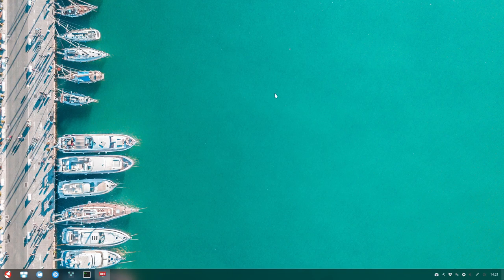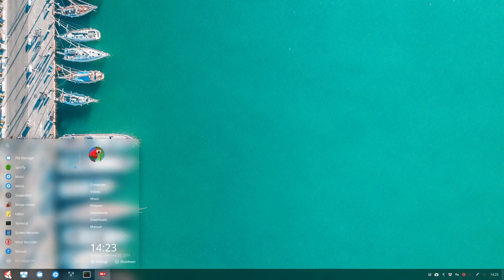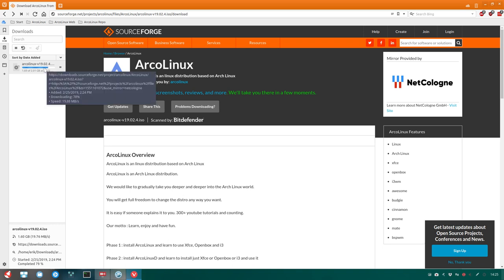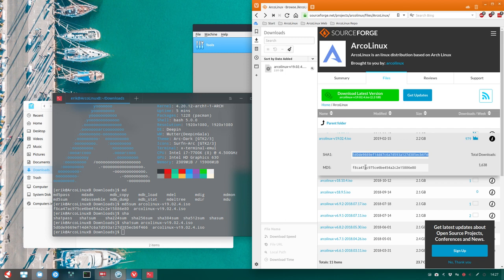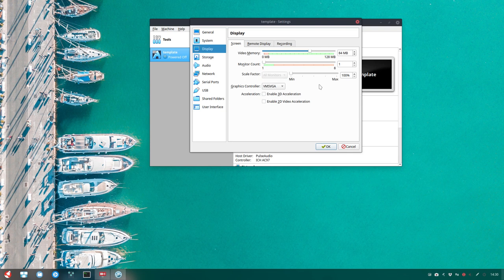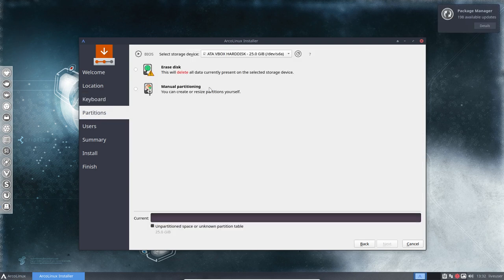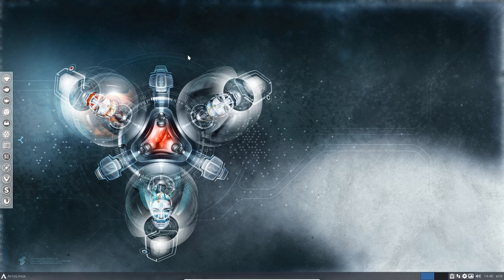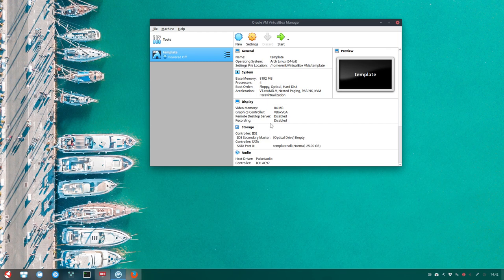ArcoLinux : 839 installing virtualbox on Deepin and installing ArcoLinux in Virtualbox